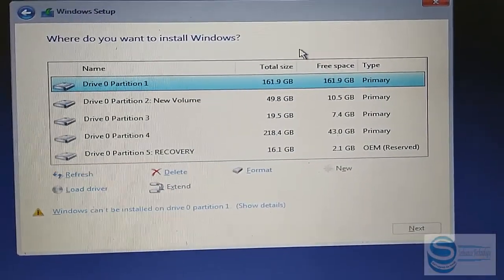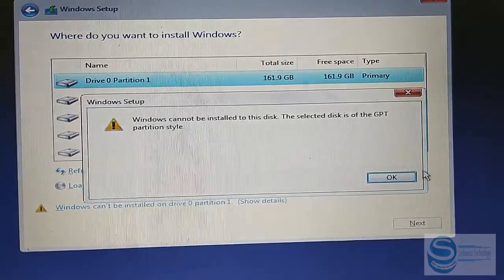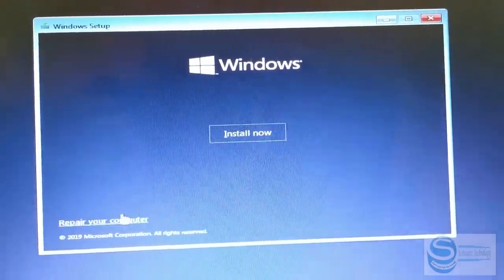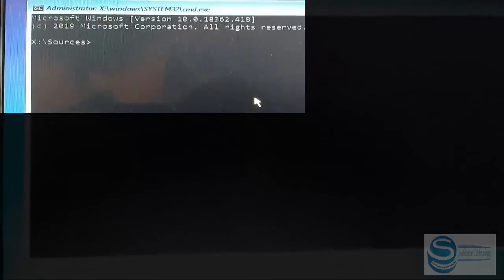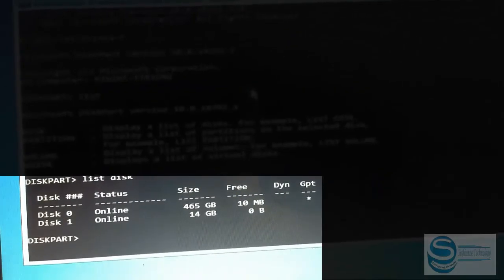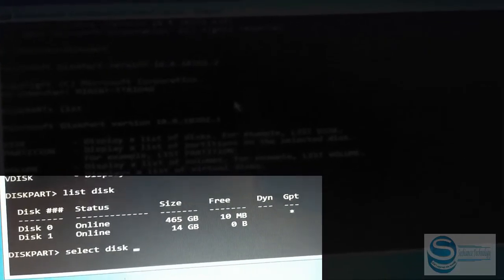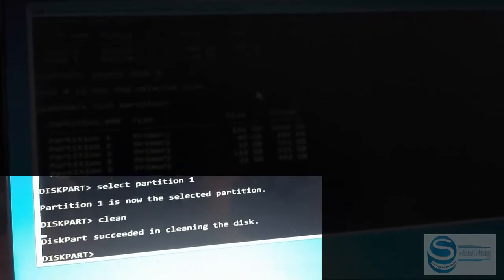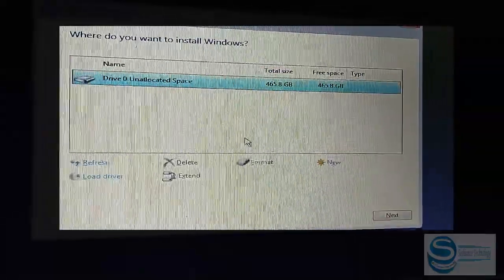Windows cannot be installed to this disk, the selected disk is of the GPT or MBR partition style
Hello fellas,
In this short video, I have solved the problem "Windows cannot be installed to this disk, the selected disk is of the GPT or MBR partition style" using Diskpart - Command Promt